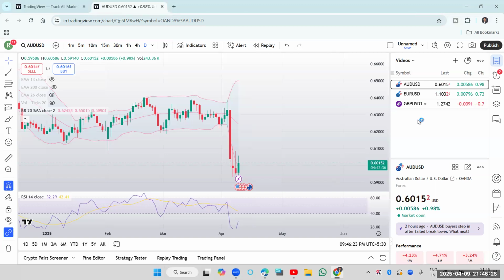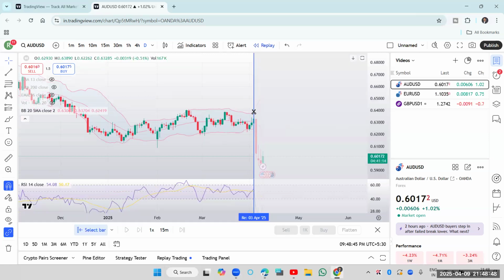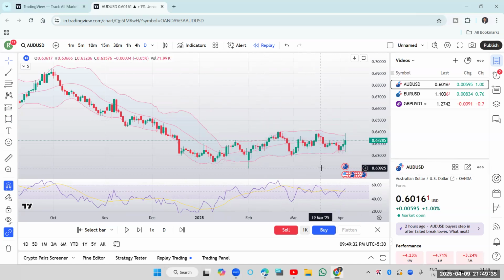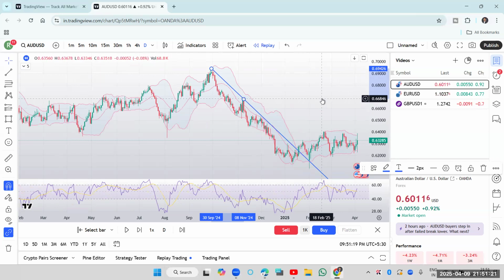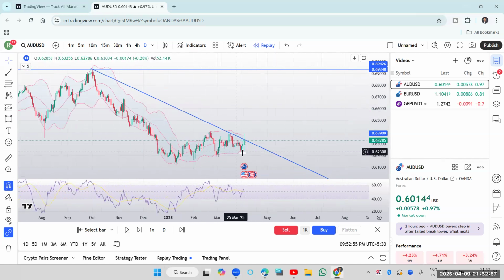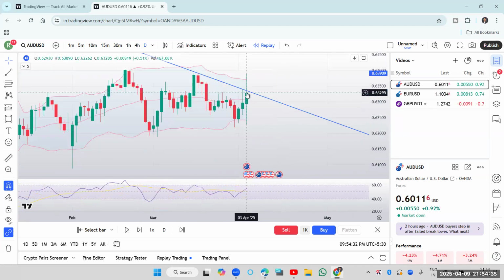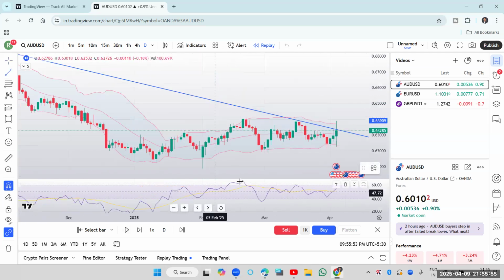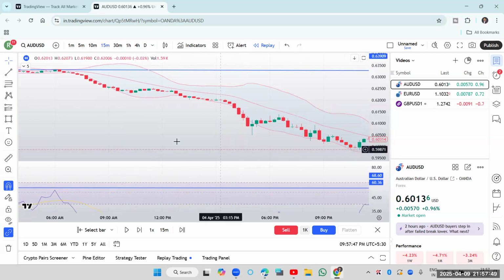Why AUD-USD went 5% down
Hello Friends,
In this video, I shared many things normal traders miss catching. They miss the big moves, so they either keep losing money or exit with small profits.
Please watch this video to the end and share your comments.